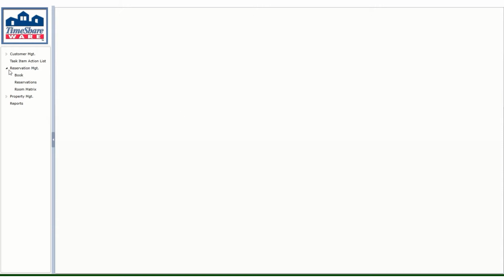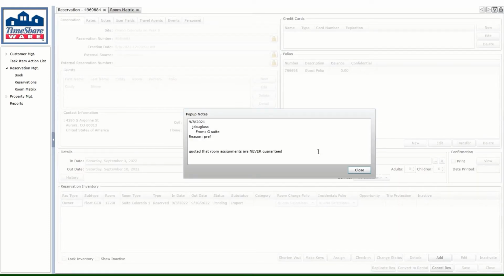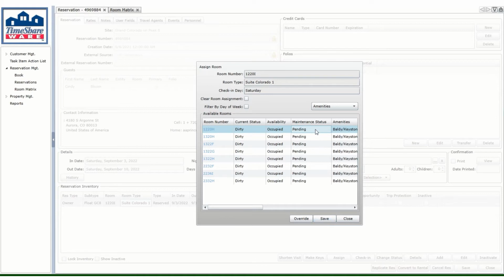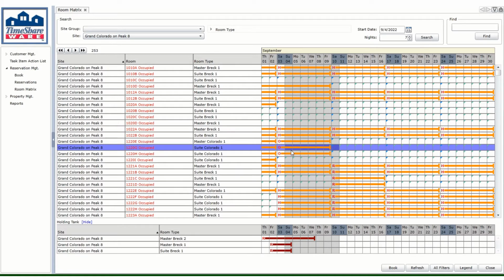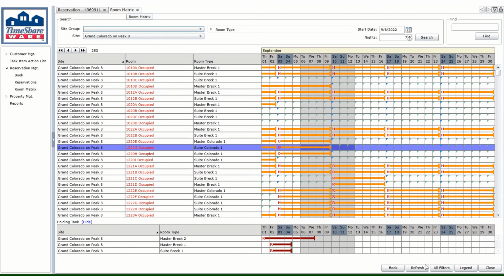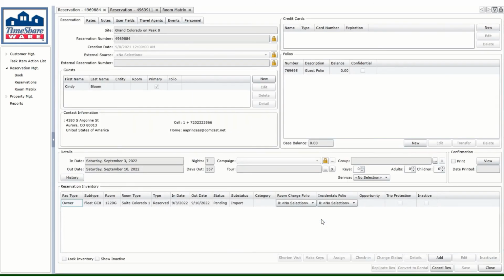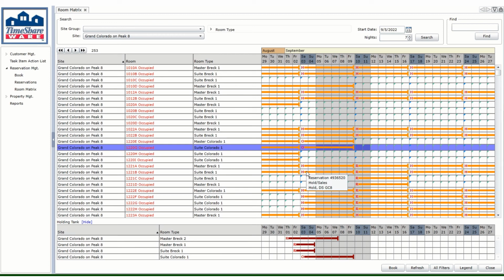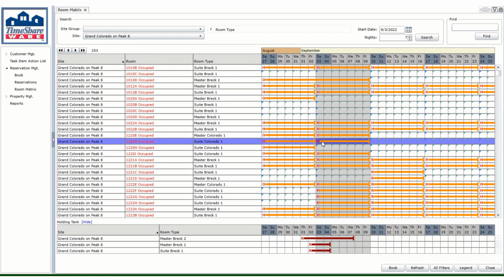Room Moves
How to complete a room move.